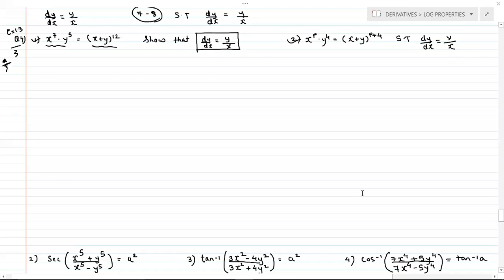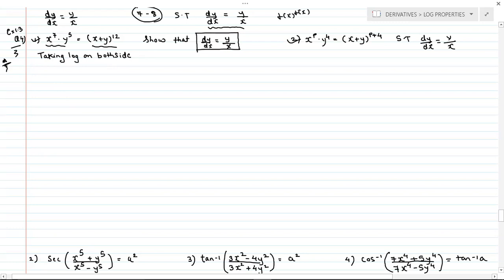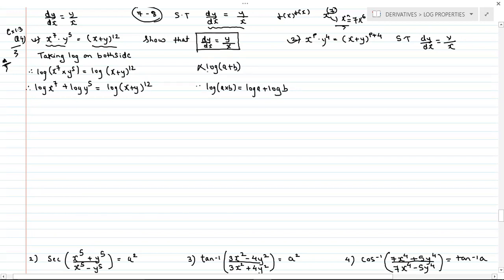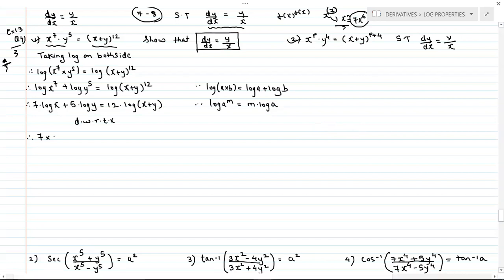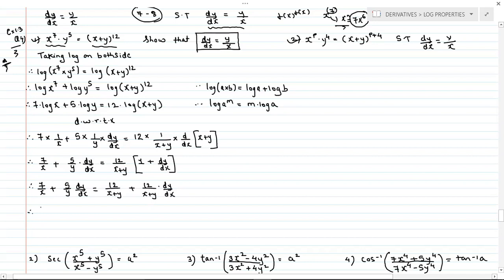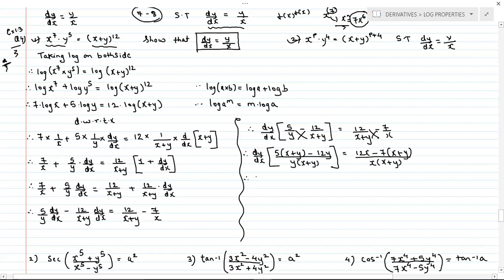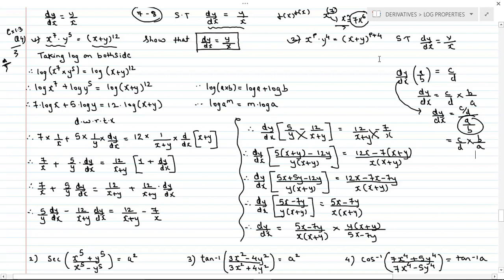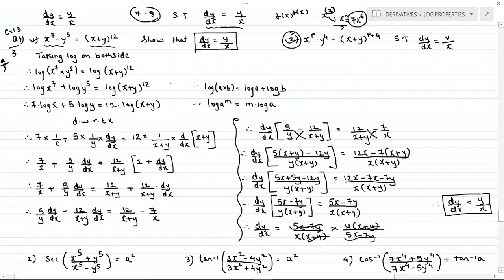TAKING LOG ON BOTH SIDES EX 1.3 Q4,Q5